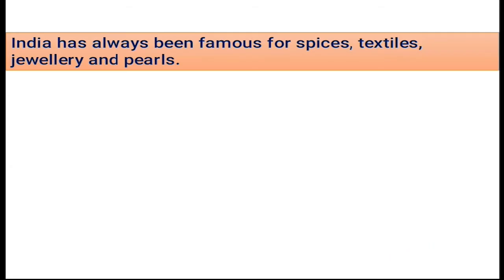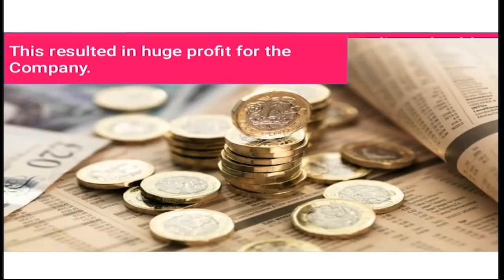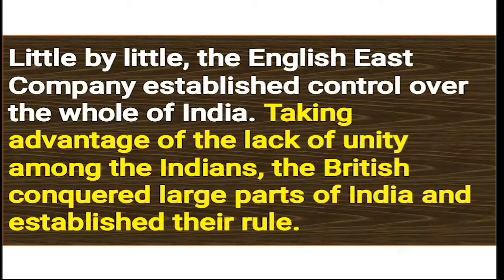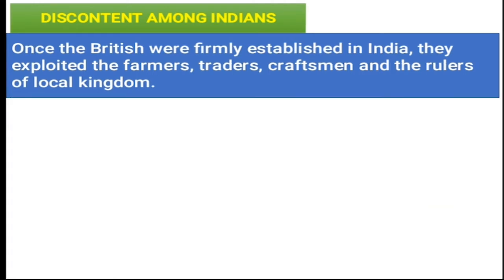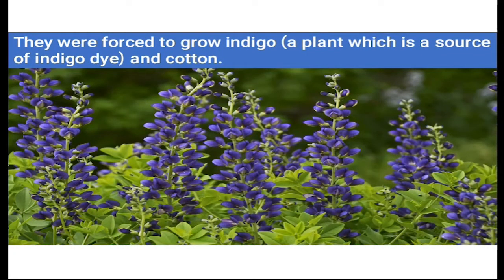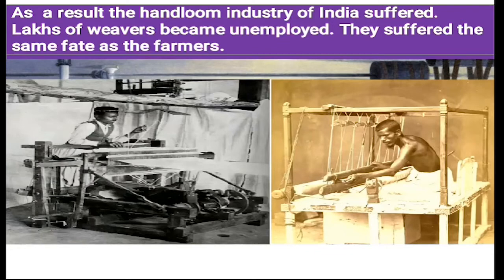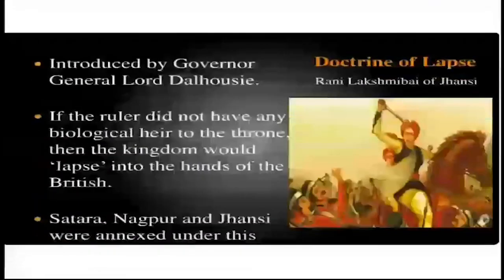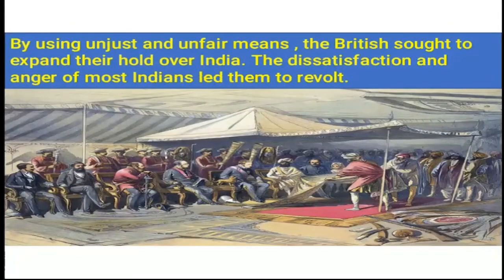Class V Social science Ch - Towards Freedom Discontent Among Indians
By: Bhaskara Seth